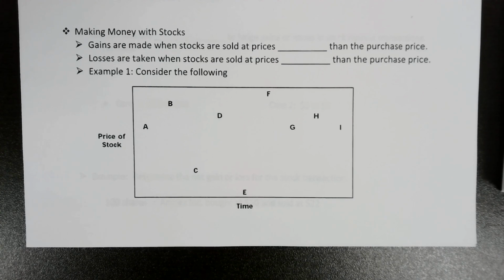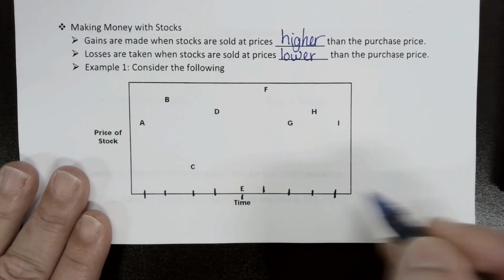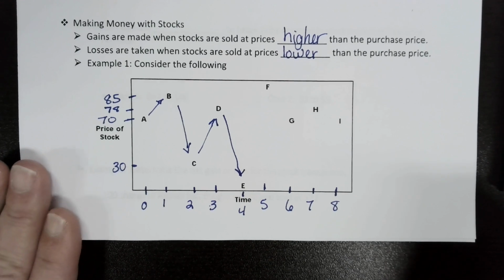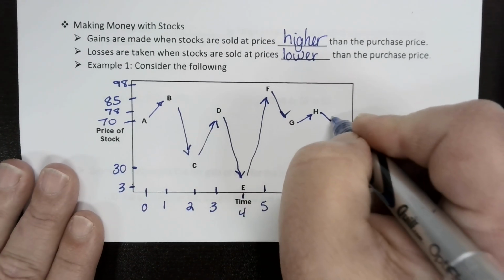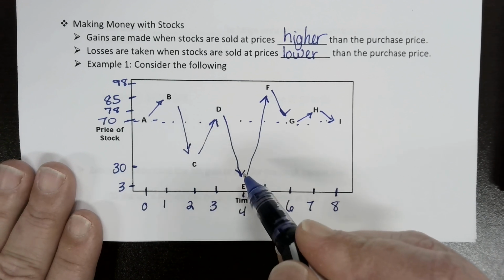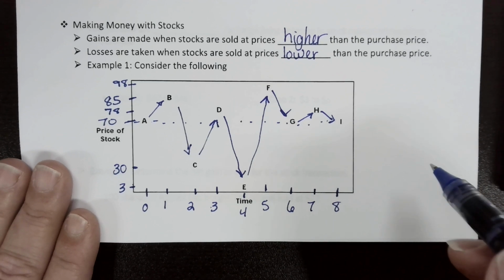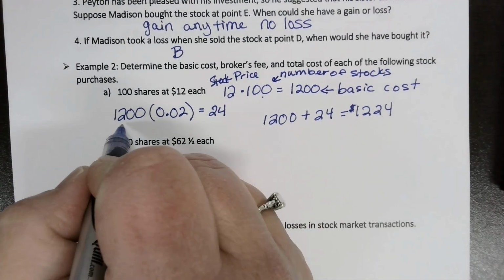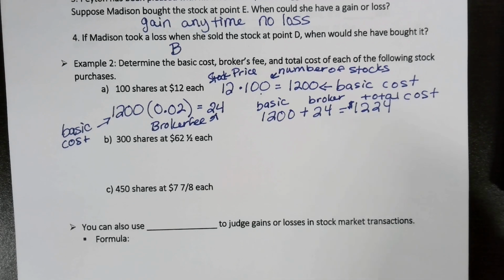5.3 Stocks Part C